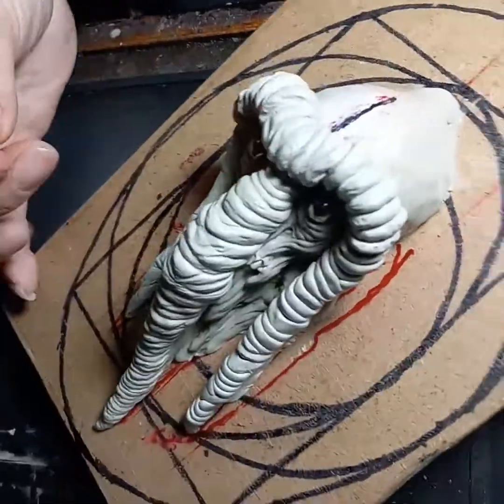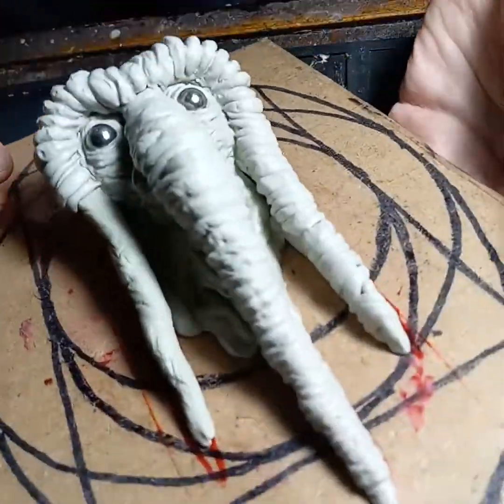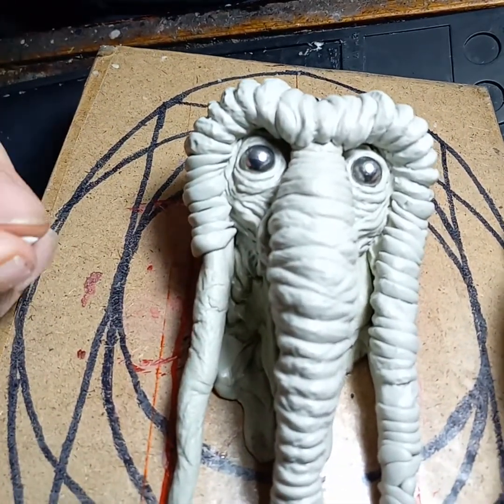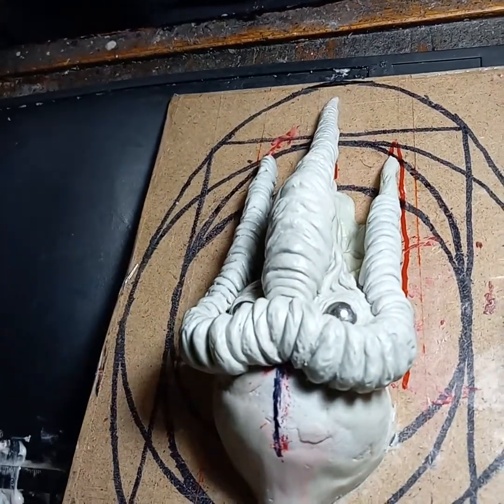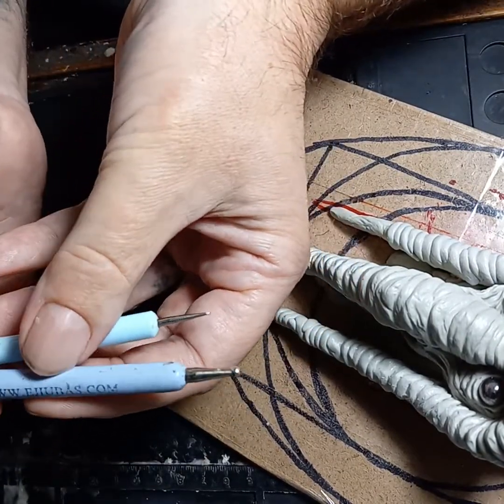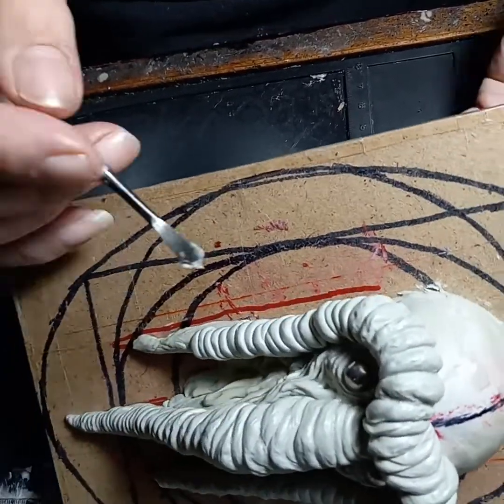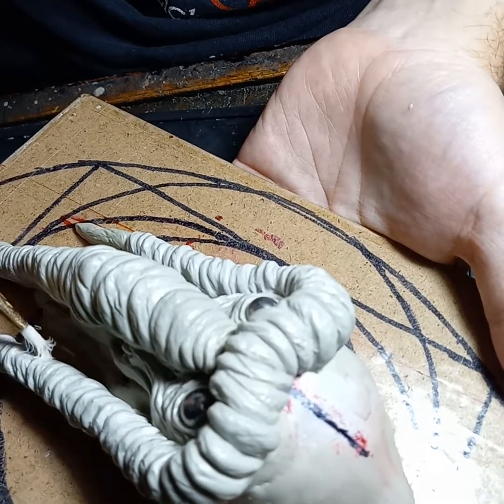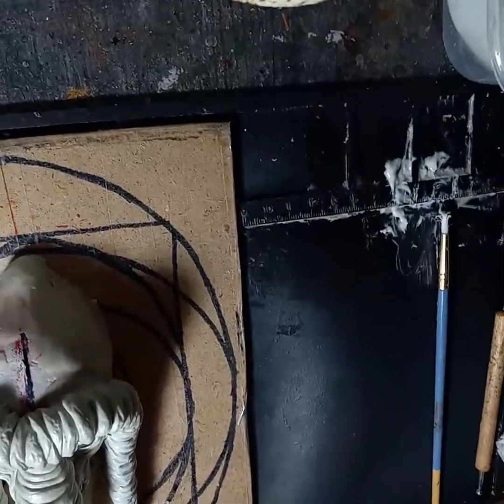sculpting on my New ManThing relief #24 of my 31 Heads of Halloween sculpting challenge 2022